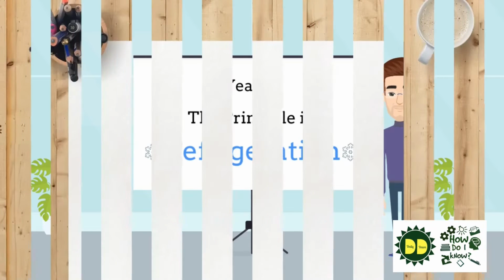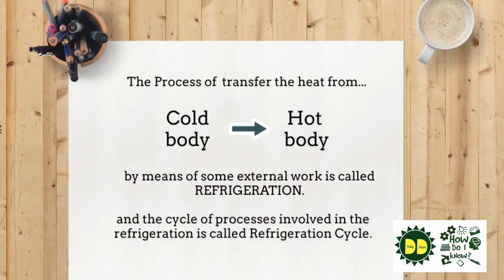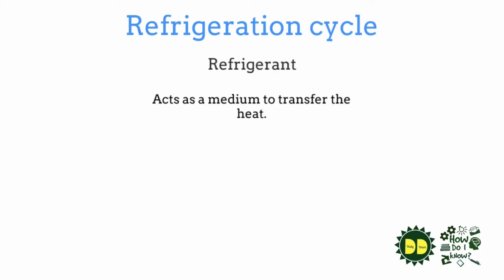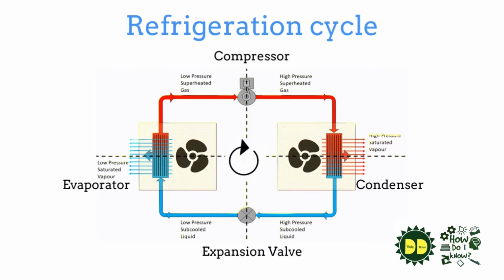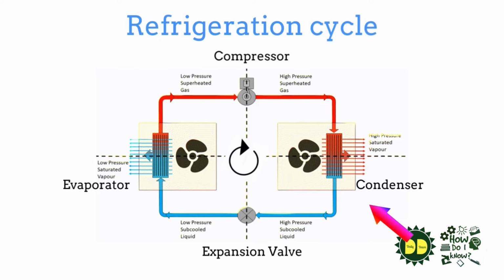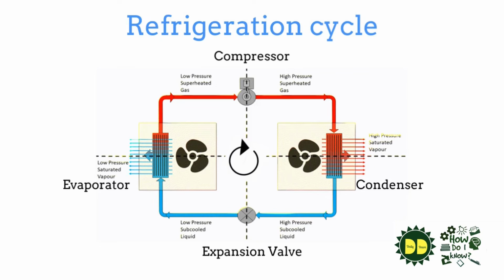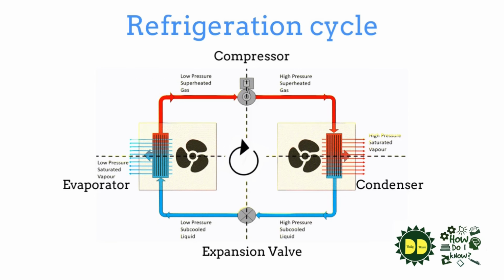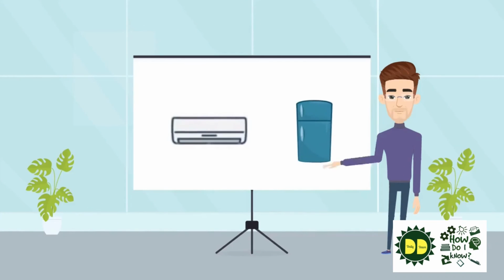and Basics Course ! PART_01 ! (Heating Ventilation and Air Conditioning)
This Video Contains HVAC Basics like Refrigeration Cycle. This Video is a first video of HVAC Design and Basics Course.

Credits Anination done using : Animaker.